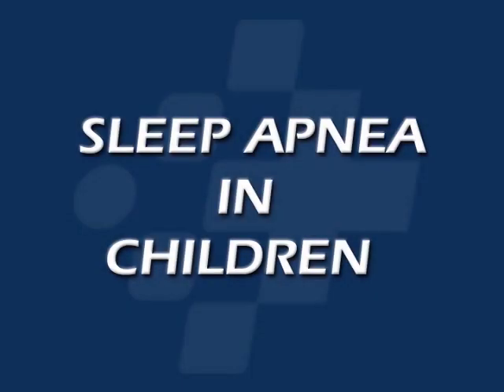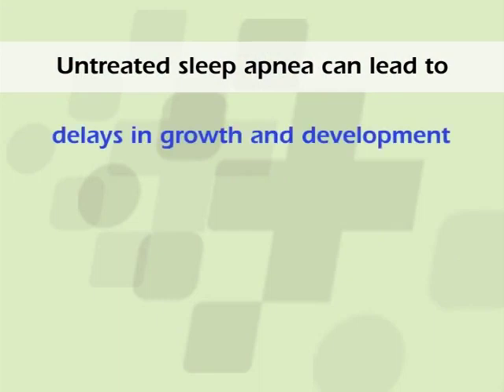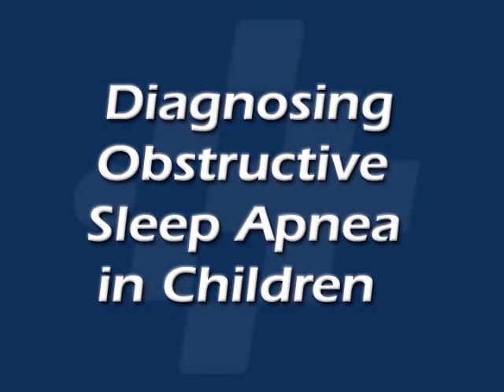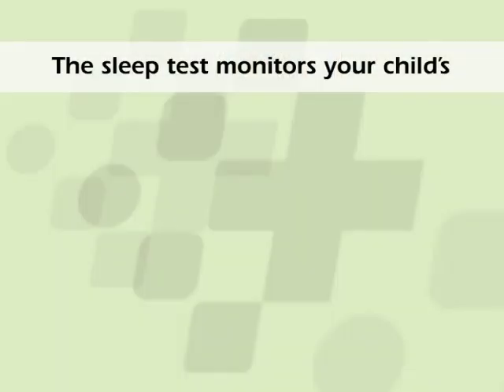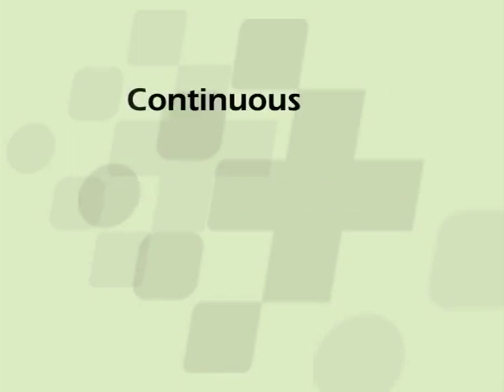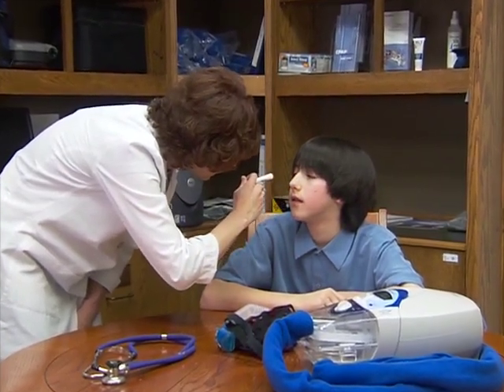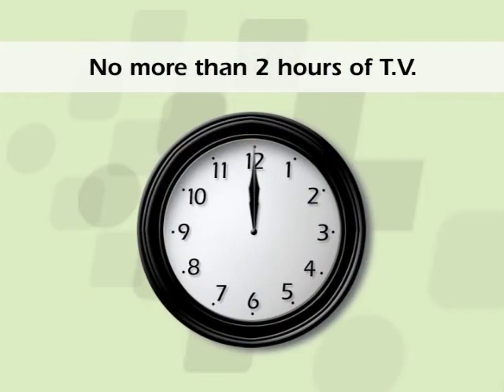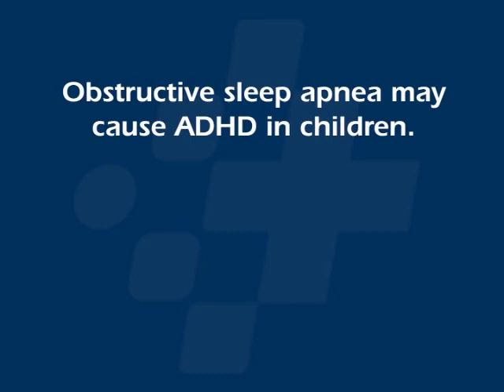Sleep Apnea in Children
Obstructive sleep apnea is a condition in which a child has a partial or complete airway obstruction during sleep, often associated with loud snoring and breathing pauses. This condition occures in 1-3% of otherwise healthy pre-school children an. OSA is most prevalent in children ages 2-5 years old , but can occur in infants and addolesants as well. Dyatime symptoms for thesechildrens may be subtlesuch as , hyperactivity, trouble concentrating, poor school performance an, daytime sleepyness aor fatigue.